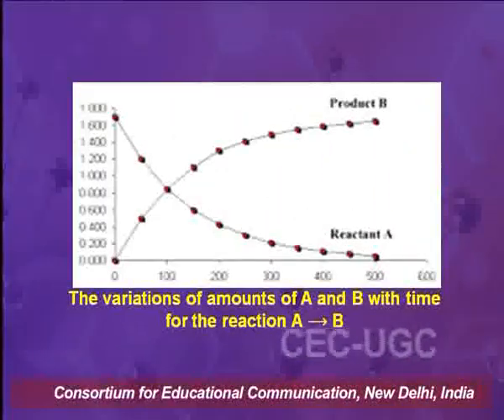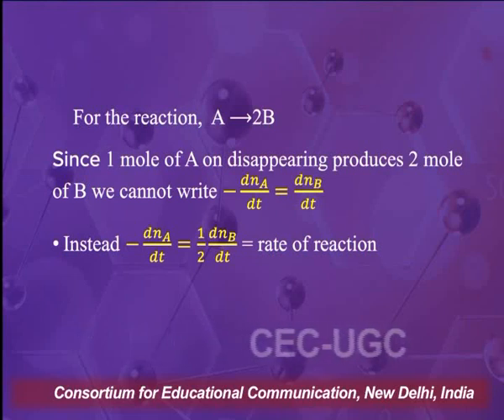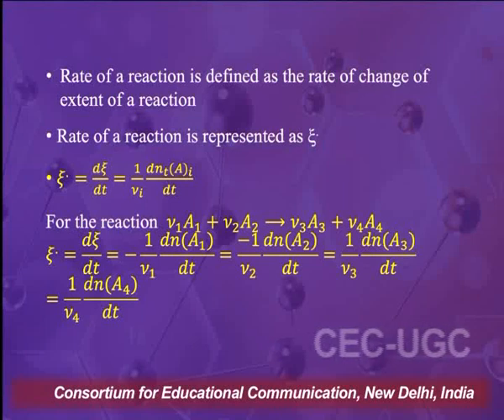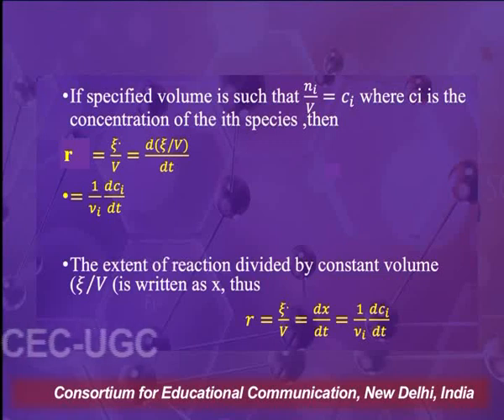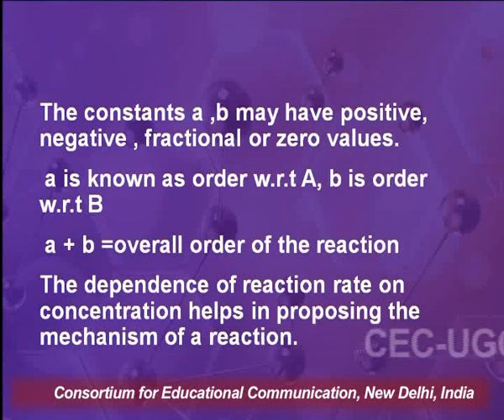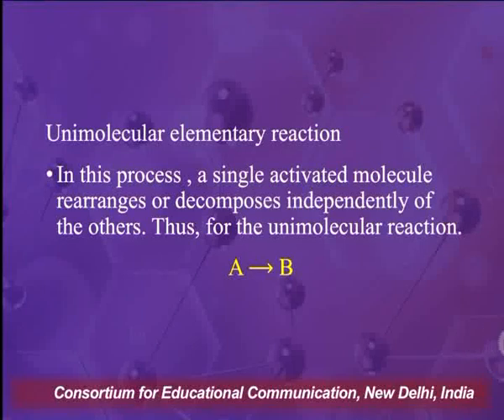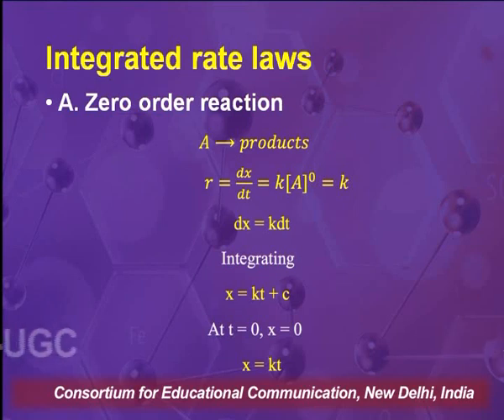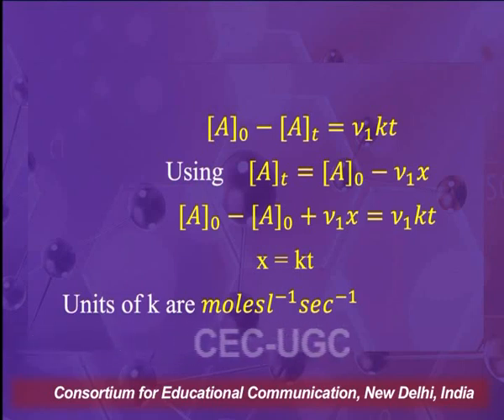Chemical Kinetics - I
This Lecture talks about Chemical Kinetics - I.